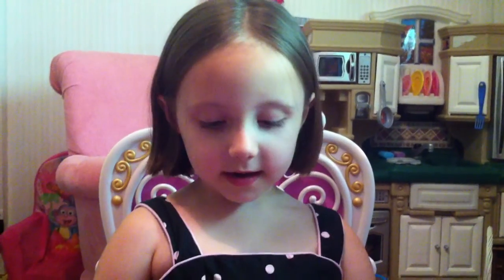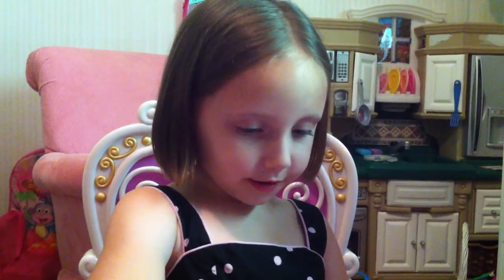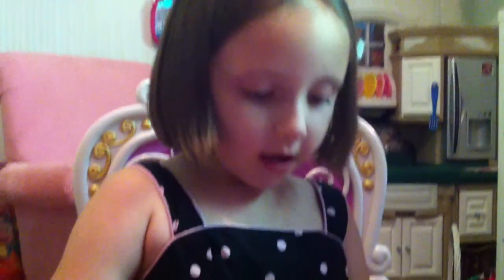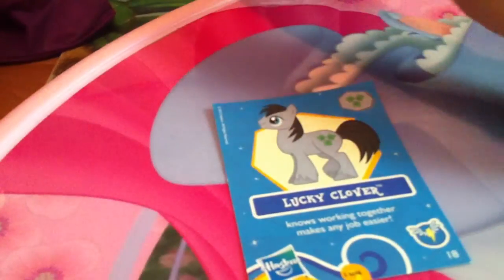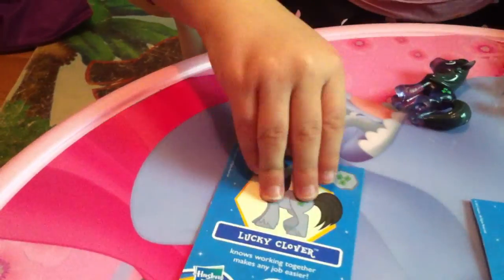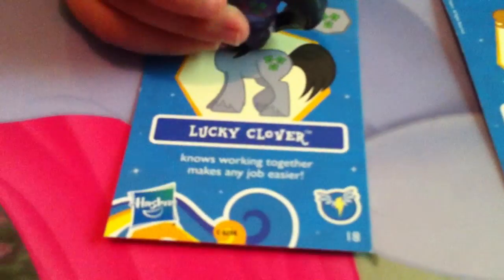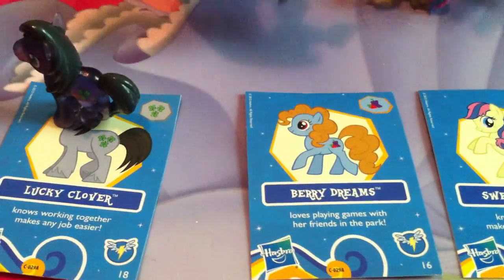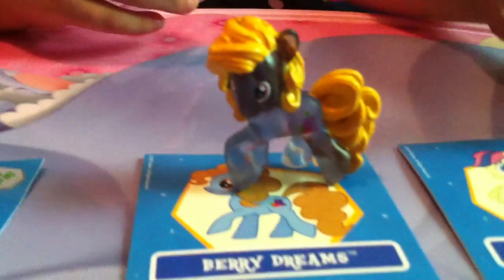Blind bags with Peyton MLP